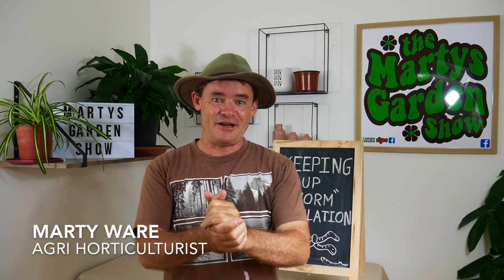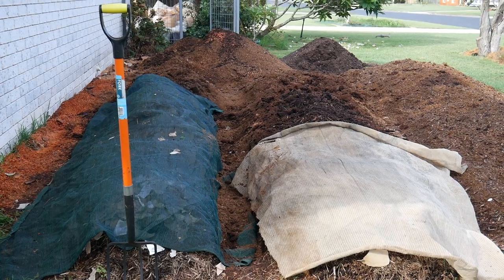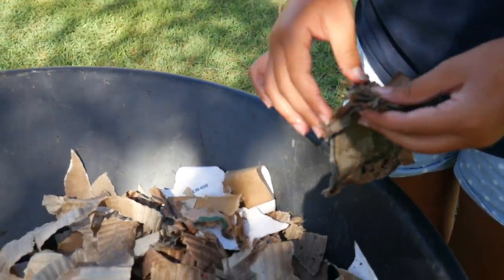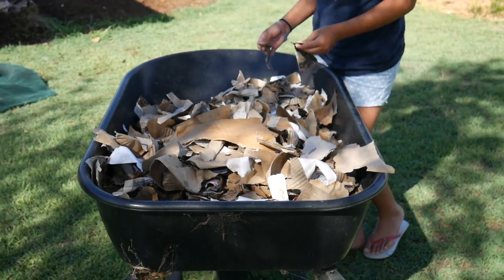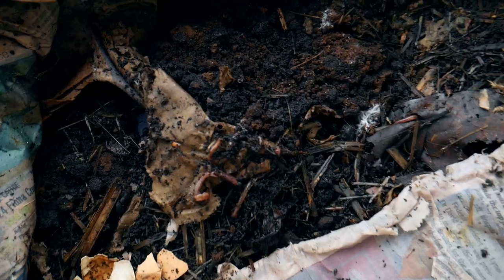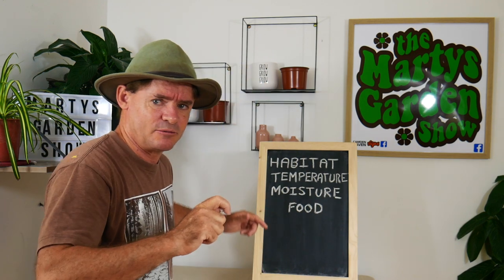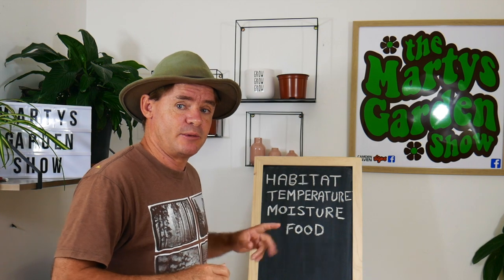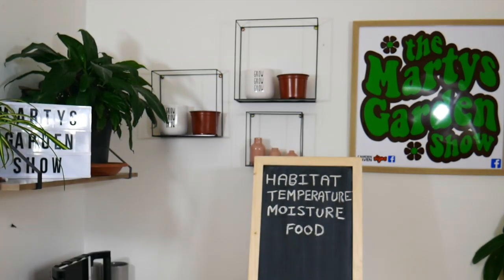Keeping Up Compost Worm Populations (Make a Baby EXPLOSION)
See how I am doing my very best to increase and keep up compost worm populations in my worms farms.
100% FREE Starting A Worm Farm Video Crash Course Available Now

This video is a part of the urban Outdoor Worm Farm project series.
In this part of the series I am working on increasing my worm numbers so can increase my castings and compost production.
Worms help to make a truly sensational bioactive compost like no other in my eyes.
Plants seem to thrive in this medium, easily fight off virus and disease
I also find the harvest is much bigger and the food way tastier.
100% FREE Starting A Worm Farm Video Crash Course Available Now watch it before I TAKE IT DOWN!

I also have an Amazon store and appreciate your support.